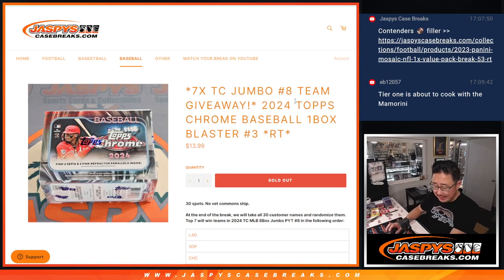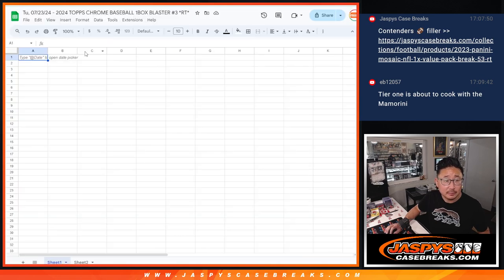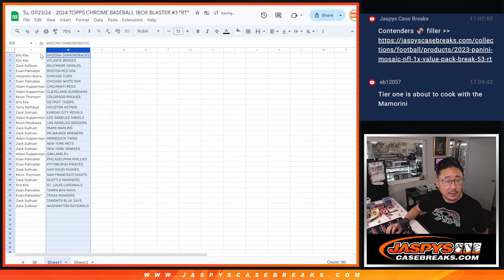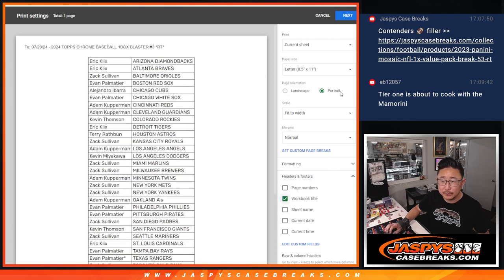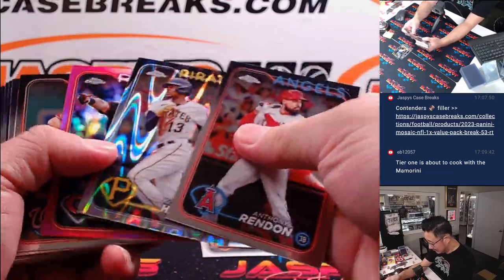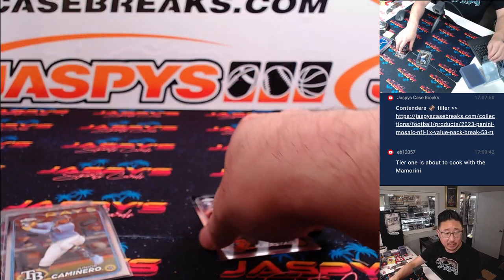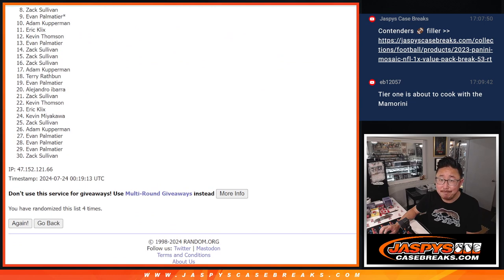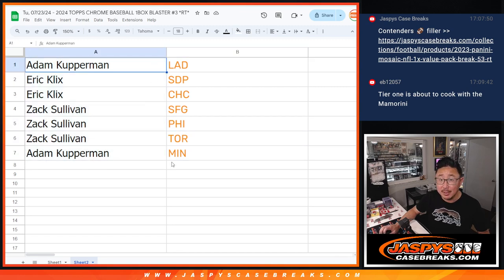Tu, 07/23/24 - 2024 TOPPS CHROME BASEBALL 1BOX BLASTER #3 *RT*